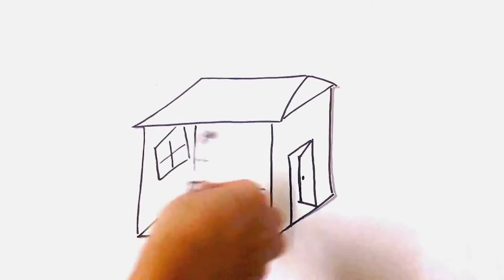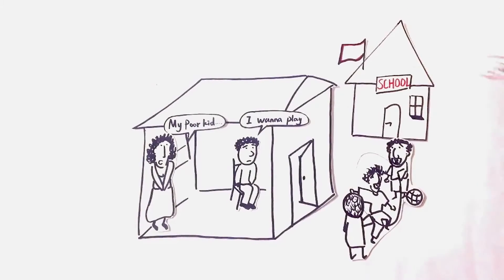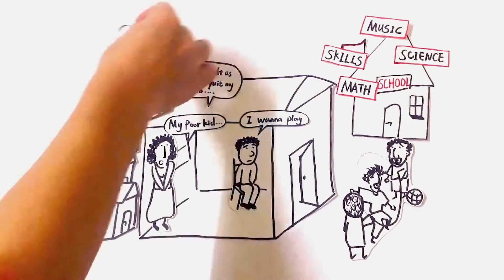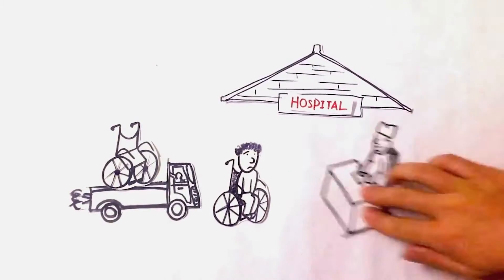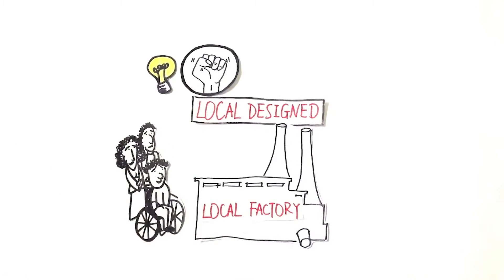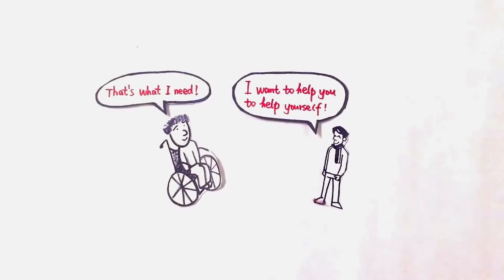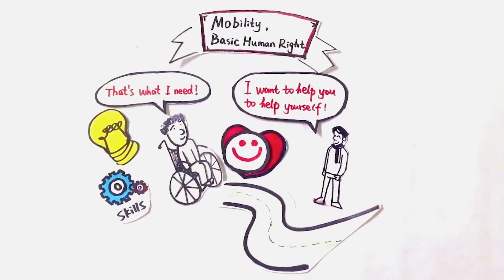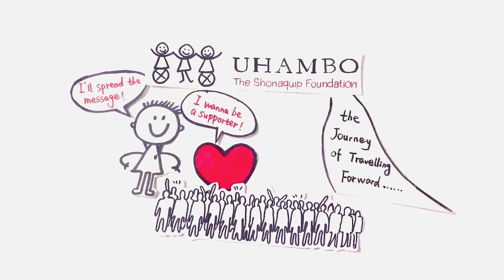Join our Journey!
Learn about the that Uhambo Foundation does as part of the Shonaquip Social Enterprise...